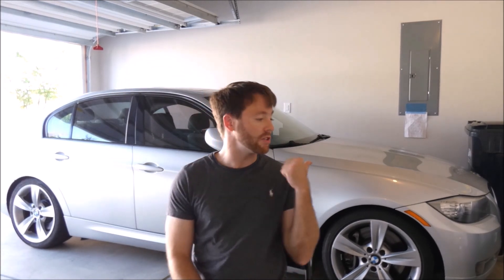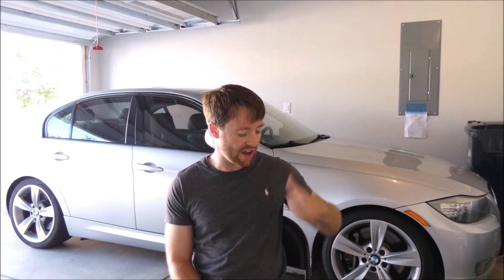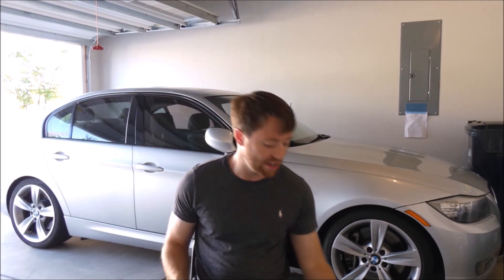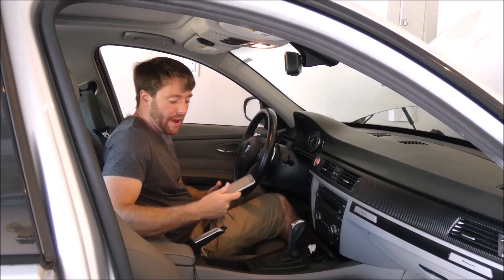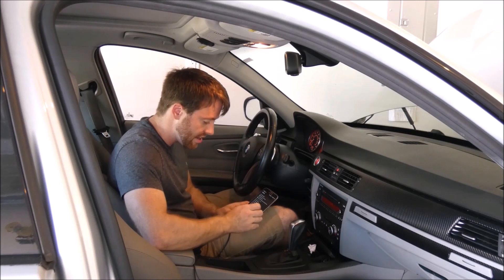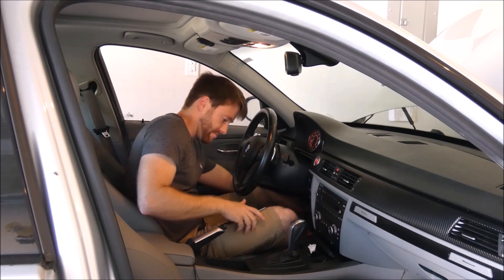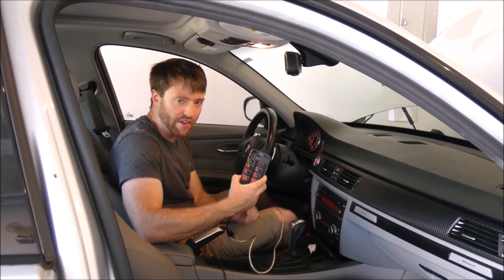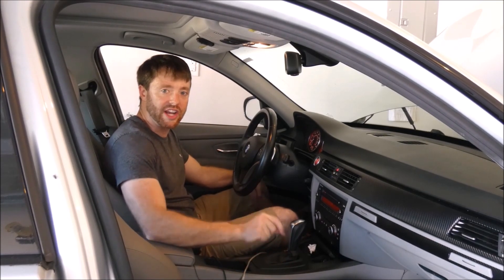Using MHD Tuning to Cool Your Turbo BMW!!!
It is no secret that BMWs turbo charged motors (N54, N55, N63, etc) run hot with oil temperatures pushing up to 250 degrees and coolant temps reaching into the high 220's. Due to many of the parts in the engine bay being made from plastic this heat becomes a real problem with parts failing prematurely due to plastic warping and cracking. With the MHD app or the JB4 piggyback tuner and app you can take advantage of the electric water pump these cars come equipped with and tune the car to run the pump and a higher level and reducing your engine temperature. The only draw back to this is it puts more stress on the pump which can cause the pump to wear out faster than it otherwise would. With temperatures hear reaching above 90 degrees on a daily basis and my oil temps consistently being near 250 that is a risk I am willing to take.